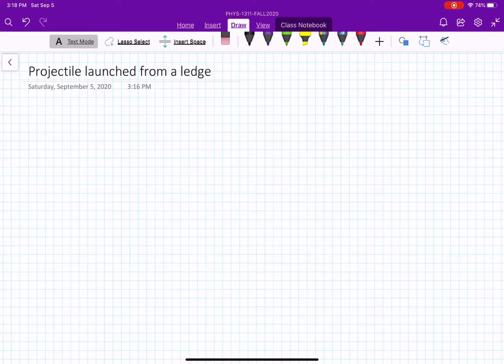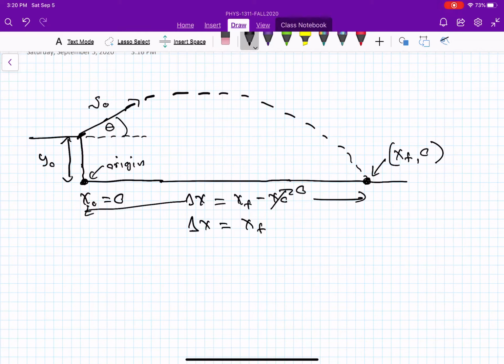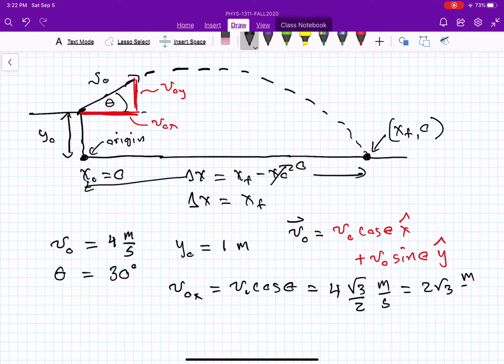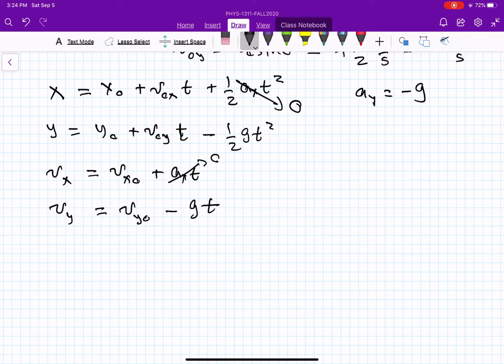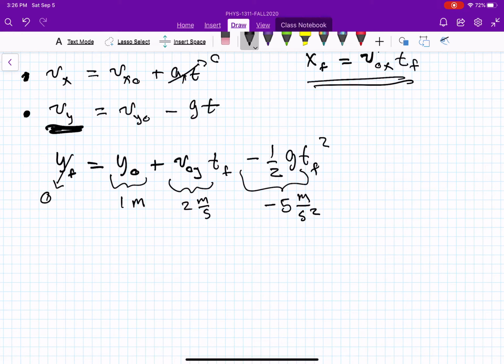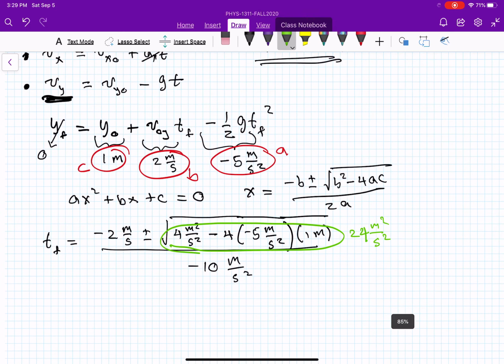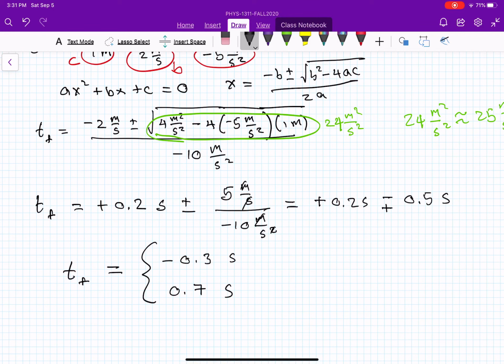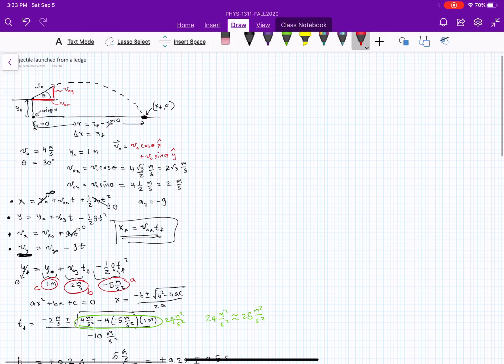Projectile launched from a ledge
How do you calculate the distance travelled by a projectile launched from a ledge?